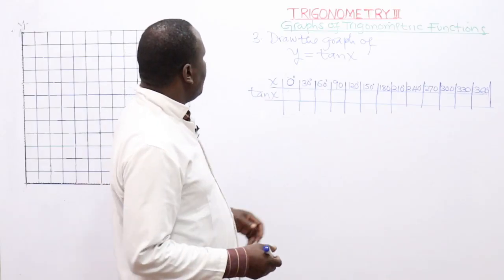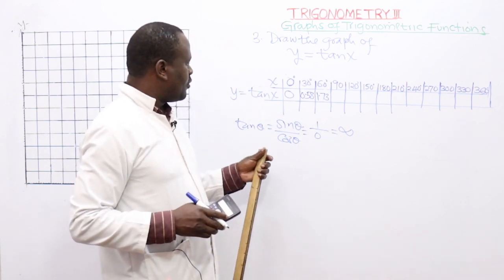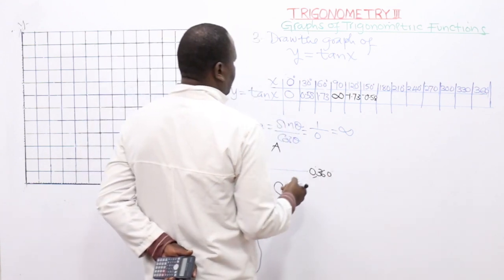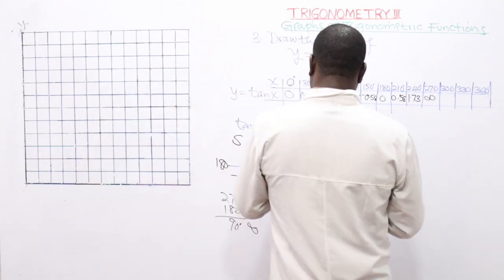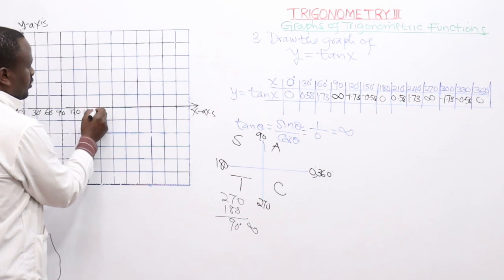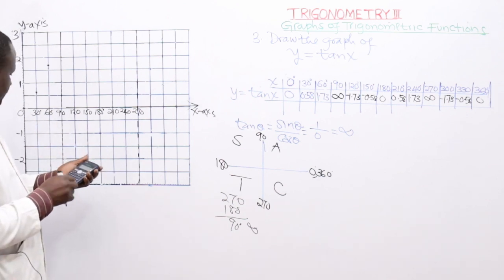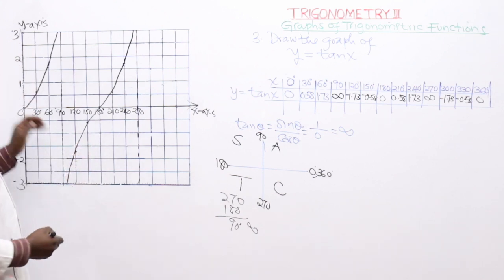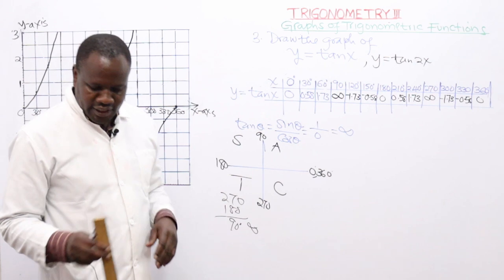TRIGONOMETRY 3 EXP 4